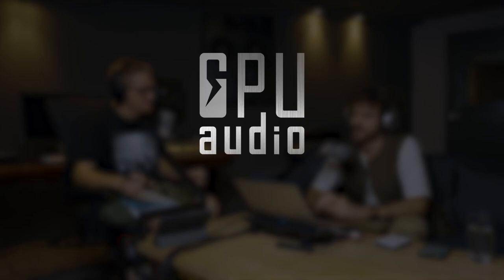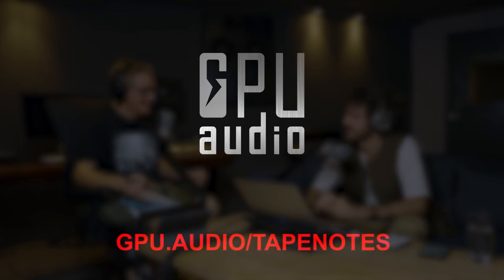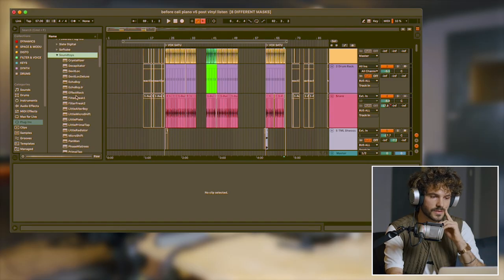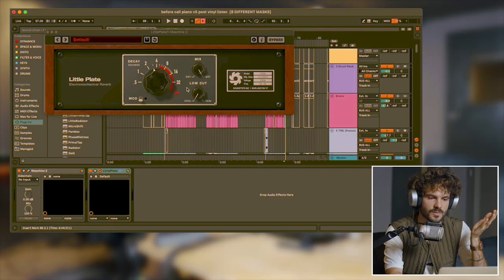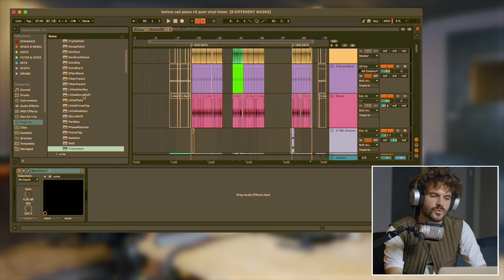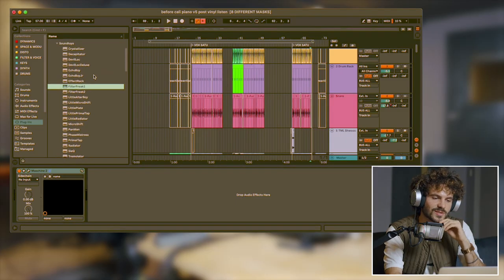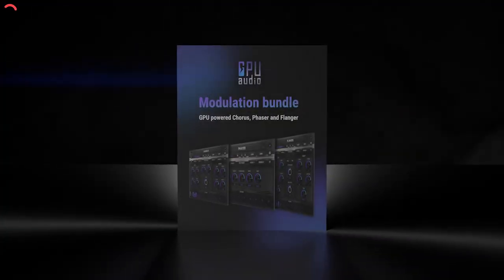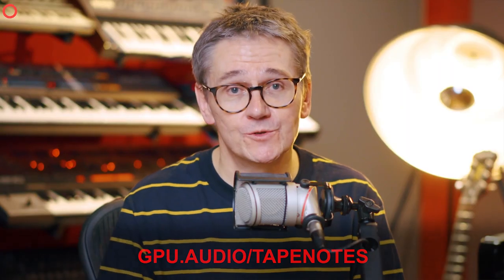FKJ's Favourite Plugins + Production Tips & Tricks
Get your free GPU Audio plugins here!
Producer French Kiwi Juice reveals the one piece of gear he couldn’t live without, what makes Soundtoys plugins special, and why you shouldn’t worry about the finished product if you’re enjoying working on it.

Native Instruments - The Gentleman
Native Instruments Kontakt
Soundtoys Radiator
Soundtoys Little Plate
Soundtoys Echoboy
Soundtoys Filter Freak
Soundtoys Bundle
Antares Choir
Schoeps MK41
Schoeps CMC6
Neumann TLM 102
WMD Chimera Percussion Module

AWAL Recordings

AWAL Recordings

Roche Musique